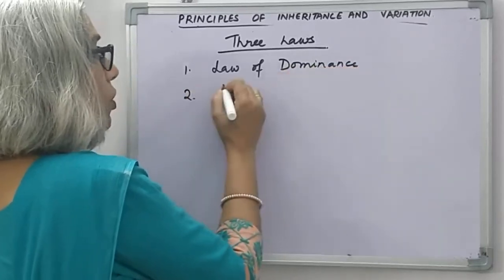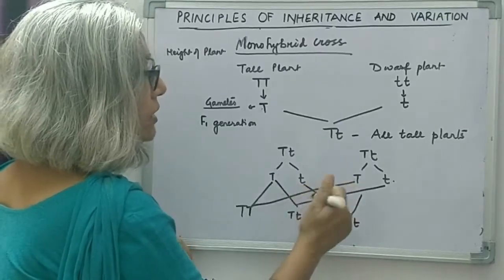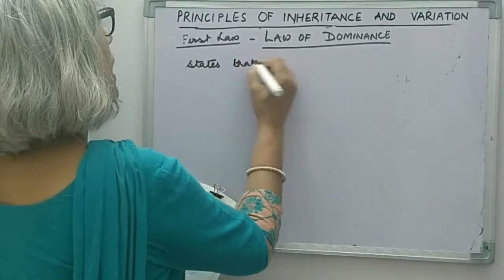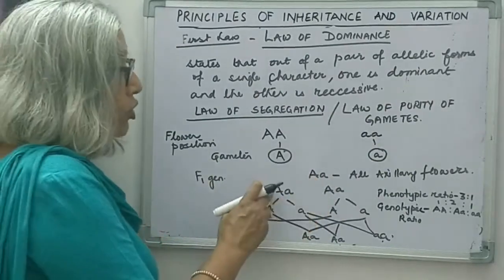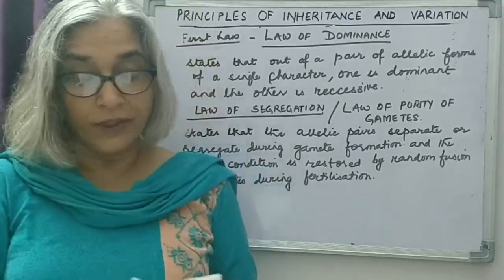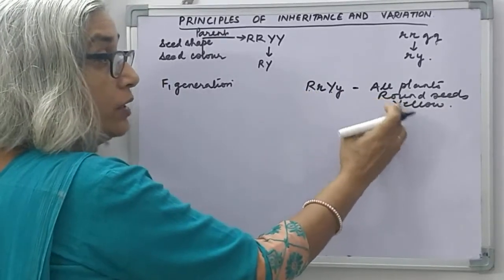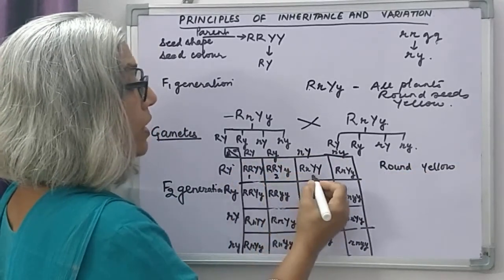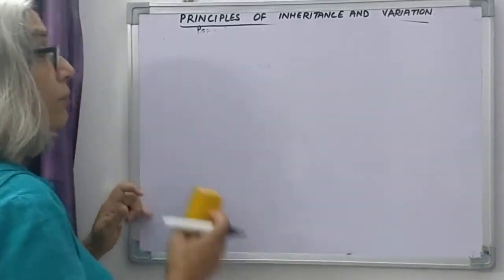Principles of Inheritance and Variation -2(Class XII)